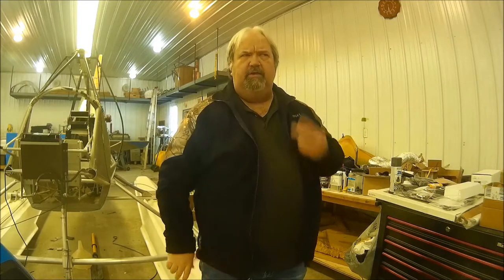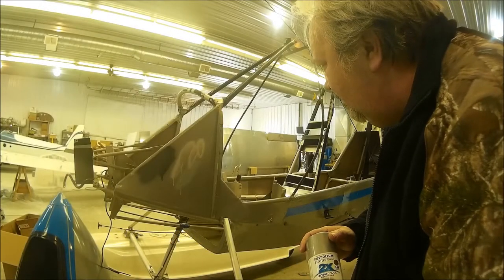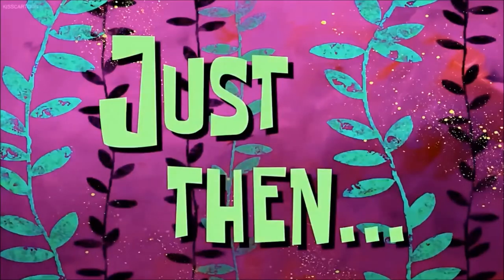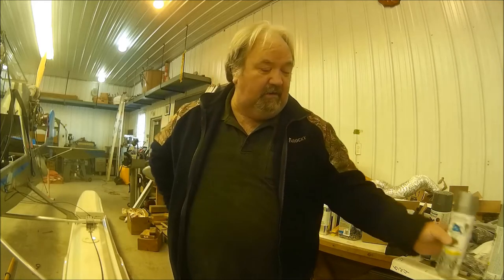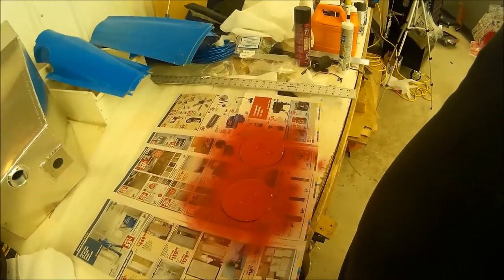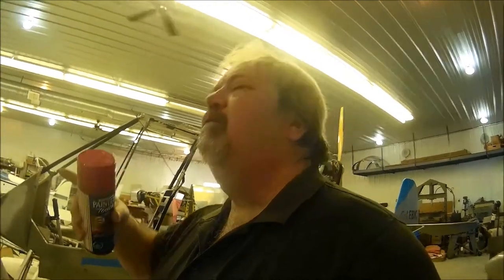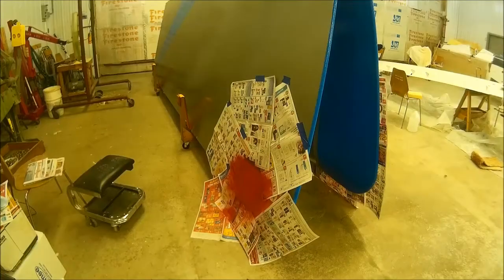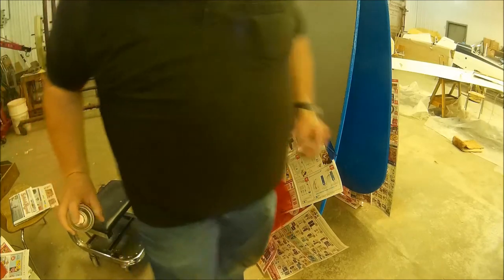Ep #7 Extreme color addition to wings? Challenger 2 Ultralight Airplane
Painting the inspection rings on my wings is not a very exciting thing, but I tried to make it funny and watchable. I think I succeeded. At least I hope I did.